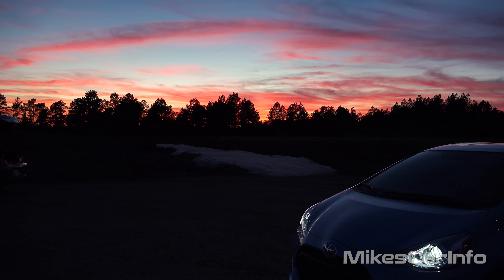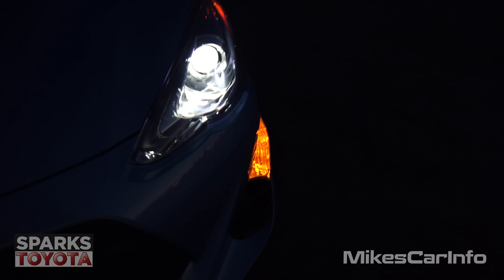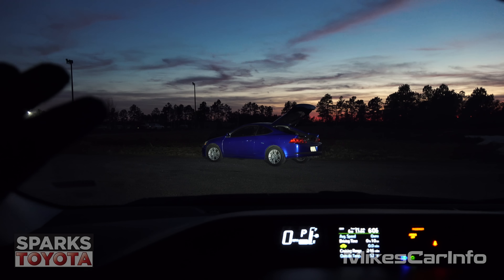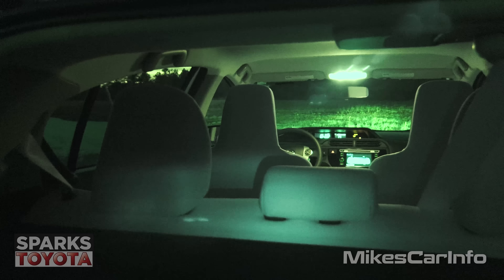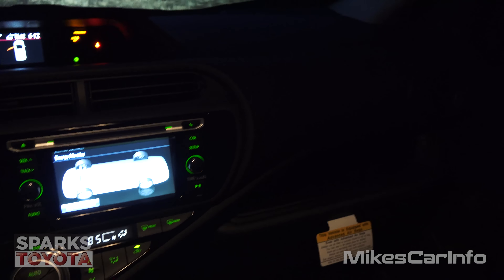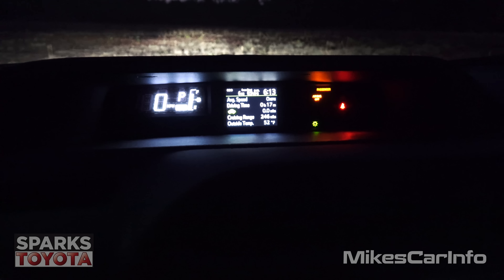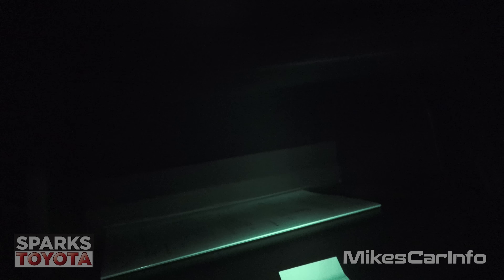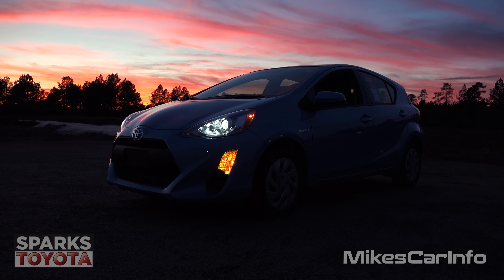👉 AT NIGHT: 2016 Toyota Prius C One - Interior and Exterior Lighting in 4K + Night Drive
Exploring Nighttime Capabilities: Analyzing Interior & Exterior Lighting Usability Research OBD Blocking

2016 Toyota Prius c 5dr HB One
Body Style: Hatchback
Model Code: 1201
Engine: 4 Cyl - 1.5 L
Transmission: Variable
Drive Type: FWD
Ext. Color: Blue
Int. Color:
VIN #: JTDKDTB3XG1116879